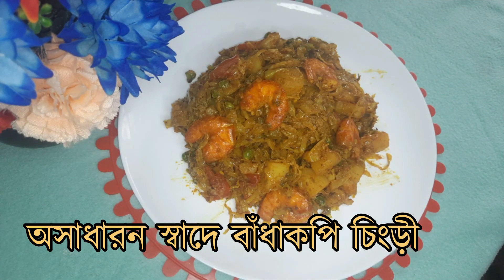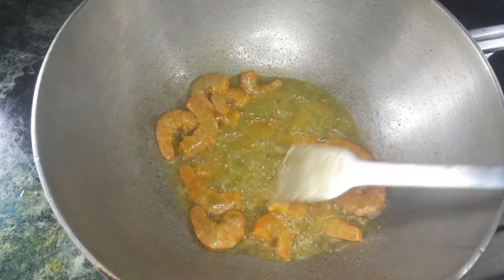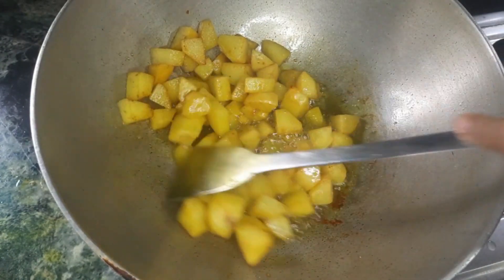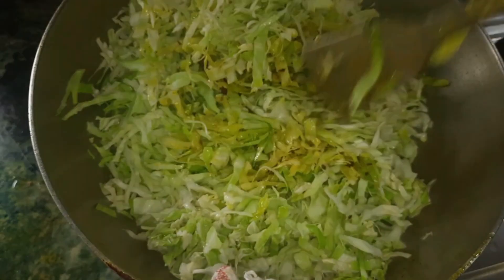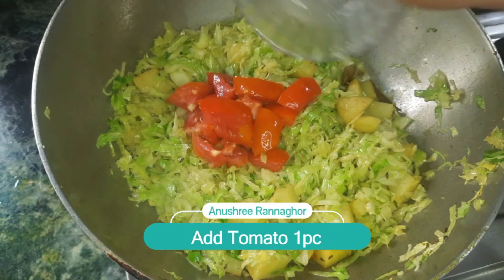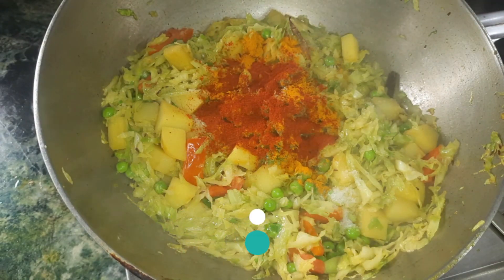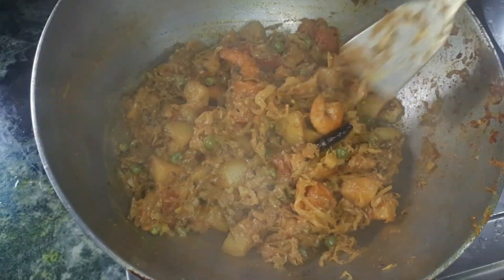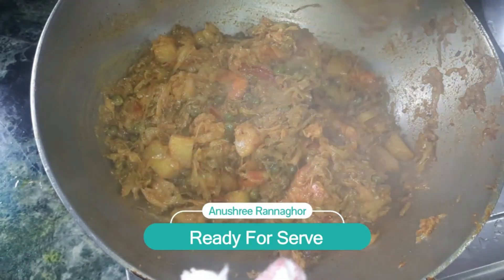বাঁধাকপি দিয়ে চিংড়ী মাছের অনবদ্য স্বাদের এক রেসিপি || Bandhakopi Diye Chingri in Bengali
Hellow Friends, This is Anushree Rannaghor 2.0 a bengali cooking YouTube channel. Everyday evening we showing our cooking recipes for you Traditional bengali recipes, Unique recipes and Regular recipes in bengali style.
So, Please Watch our full videos and after that press a like button.